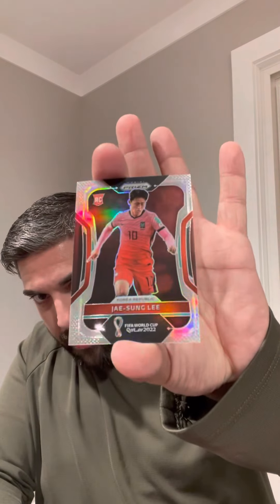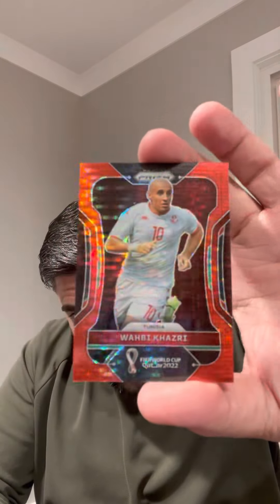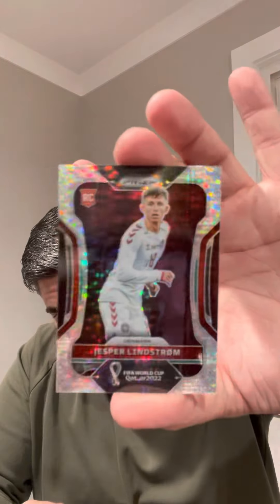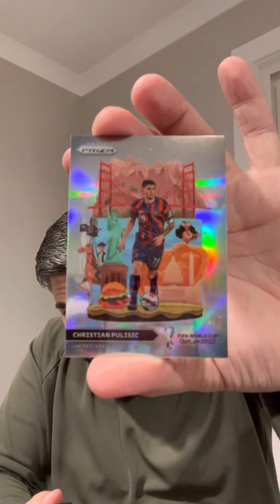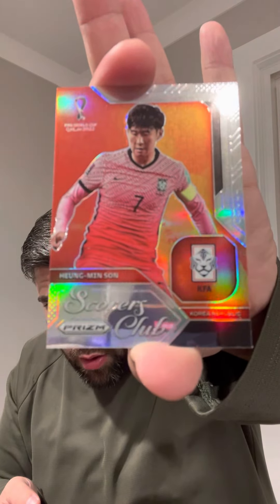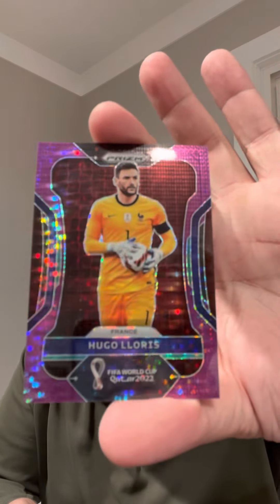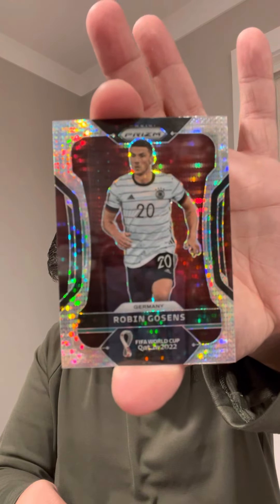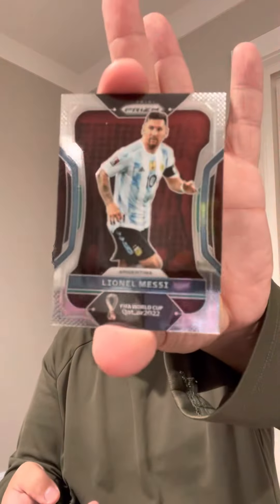2022 PANINI PRIZM FUTBOL SOCCER WORLD CUP H2 BREAKAWAY HOBBY BOX BREAK #1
A hobbybox break@of@the new @paniniamerica H2 Breakaway 🤤 ⚽️ GOOOOOOOAL nationallandmarks ENJOY! sasquad peepmyfoot thehobby supportyourlcs collectibles dadpreneur whodoyoucollect collection soccercards mosaicsoccer sportscards @k.mbappe buyselltrade boxbreak fifa uefa worldcup @underdogcollectibles @christianpulisicdaily

God bless
Ryan C